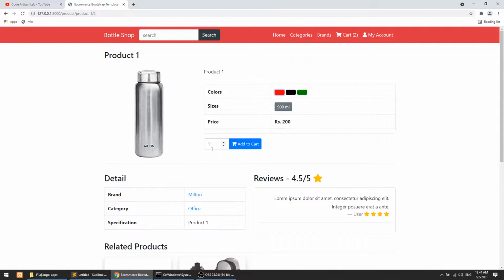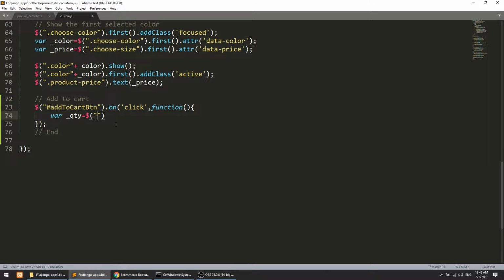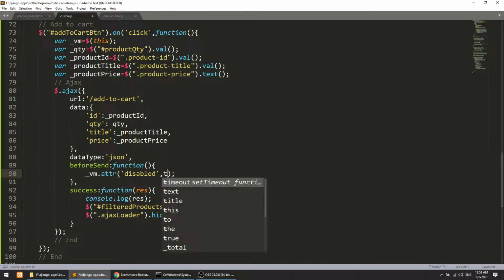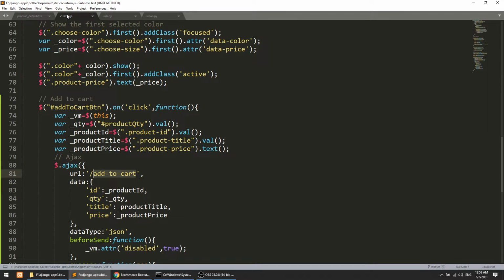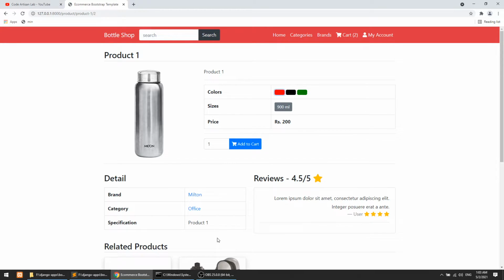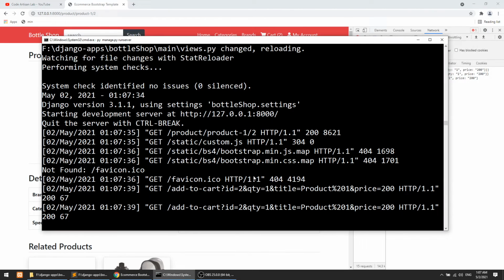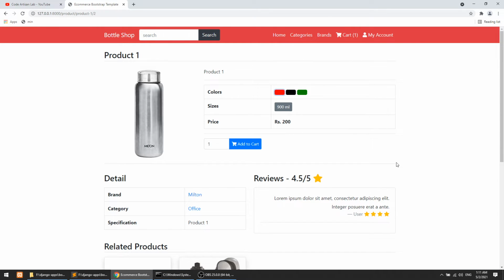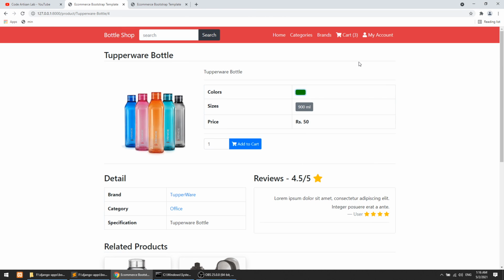Add to cart with jquery ajax in django session | Django eCommerce Website | Django Tutorials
Django eCommerce Website | Add to cart with jquery ajax in Django session | Django Tutorials. In this video, We will perform add to cart with jquery ajax in the Django session. We will do the following things in this video.
-   Click add to cart button.
-  Add the product in session cart.
- Show the total items instantly on the header
- Update the same product cart quantity

- How to add the product in cart with jquery ajax
- Django add to cart with the only session
- How to perform add to cart in Django with session
- How to use session in Django
-   How to setup or install Django 3
-   How to create and activate the virtual environment
- How to get multiple checkbox values in a javascript object
- How to create a dynamic key in a javascript object
- How to implement checkbox filter functionality with jquery ajax
- How to filter the data with jquery ajax in Django
- How to return template to string in Django
- How to add price range filter in eCommerce website
- How to show the price of a variable product in Django eCommerce
- How to fetch min-max value in Django from database
- How to filter projects with jquery ajax in Django eCommerce
- How to load more data on button click
- How to load more data with jquery ajax Django and JSON
- How to show product price according to variation
- How to show product price when changing the variation
- How to change price with variation with jquery